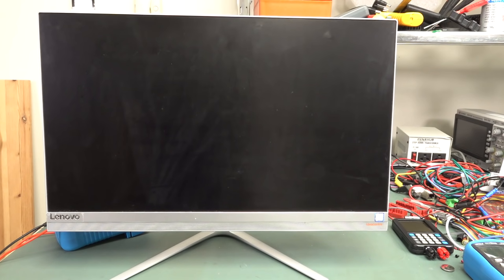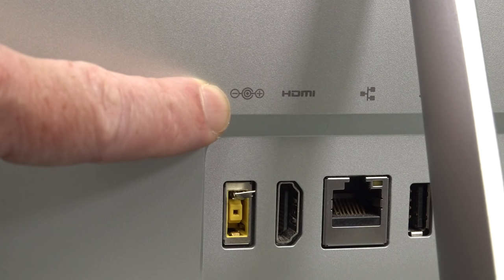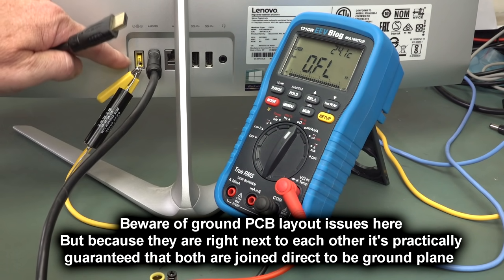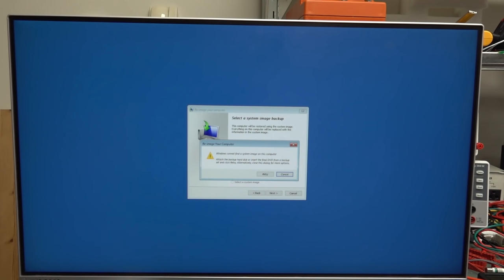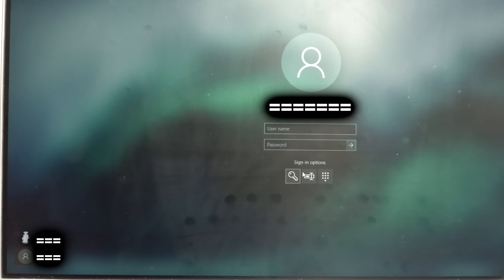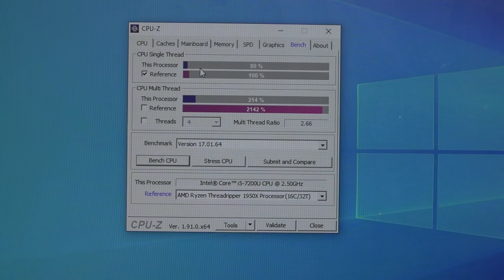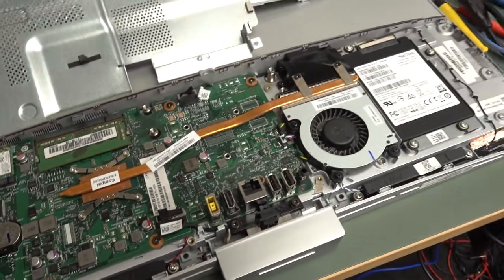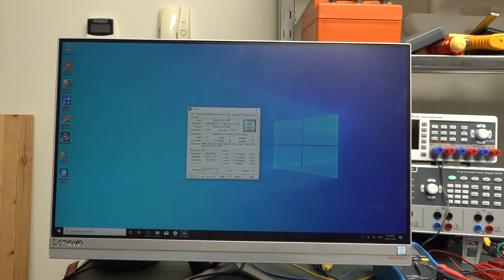EEVblog #1279 - Best Dumpster PC Find Yet!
The best dumpster PC find yet!
Some software hacking required to defeat Windows 10 security though.